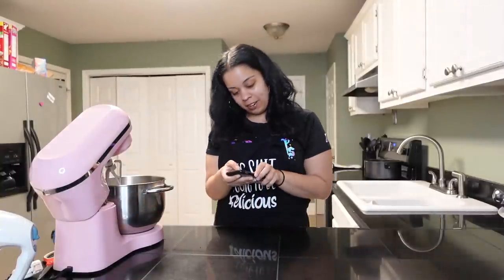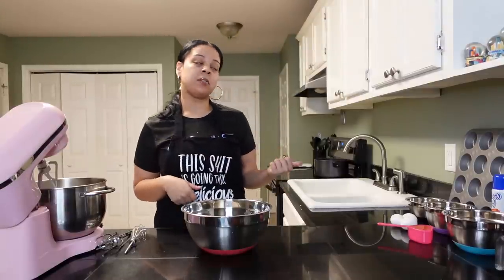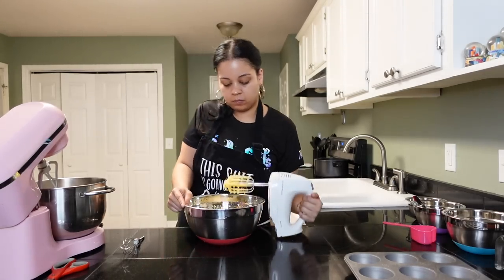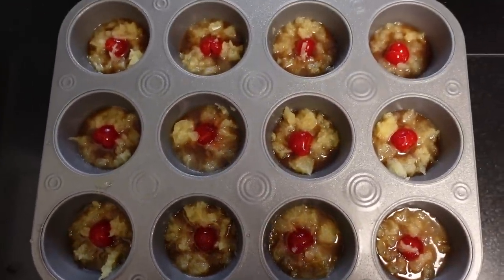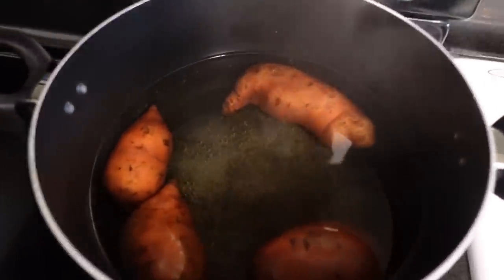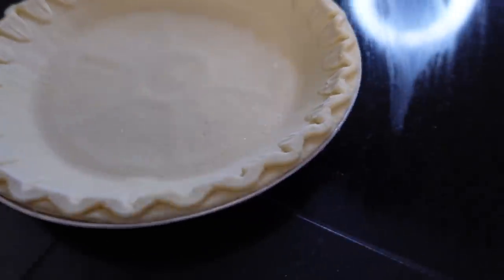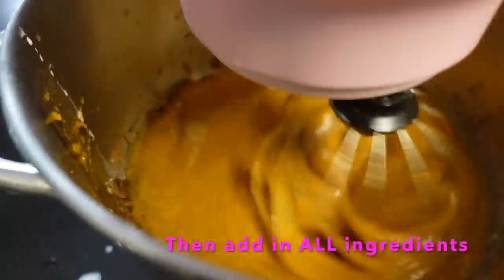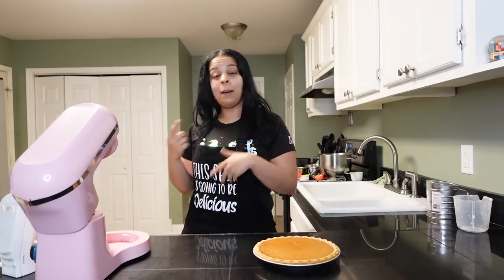Bake With Me!!! Let's Make My FAVORITE THANKSGIVING Desserts 🦃🥧 Can You Guess What They Are? 😋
You holding it down or burning it down in the kitchen this Holiday season?! Hopefully I can help if you need some assistance 😭

Ingredients for Mini Pineapple Upside Down Cakes:
-12 Maraschino cherries
-Sliced or crushed canned pineapple
-2/3 cup brown sugar
-6 tablespoons stick butter, melted
-Yellow cake mix, boxed
-1/2 cup vegetable oil
-3 eggs

Ingredients for Sweet Potato Pie:
-2-3 medium sized sweet potatoes
-1 stick butter, melted
-2 eggs, beaten
-3/4 cup brown sugar
-1/2 cup white sugar
-1/4 cup Half & Half
-3/4 teaspoon cinnamon
-1 teaspoon nutmeg
-1 teaspoon vanilla extract